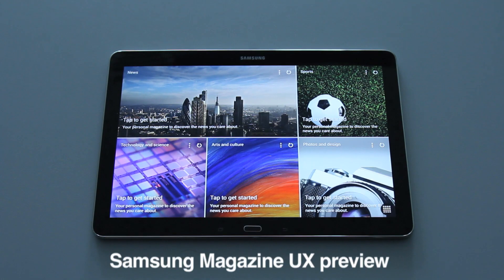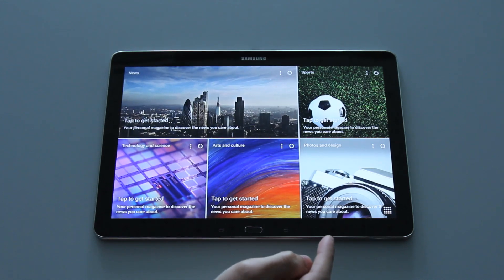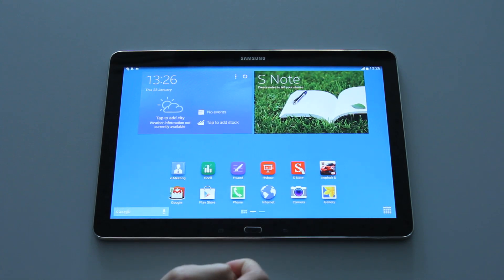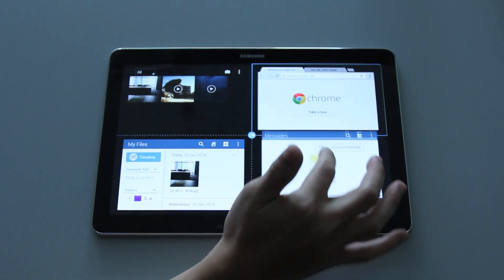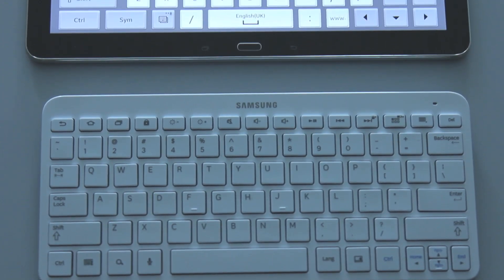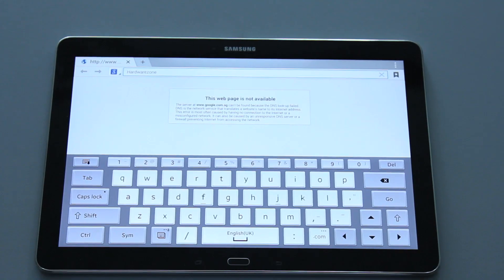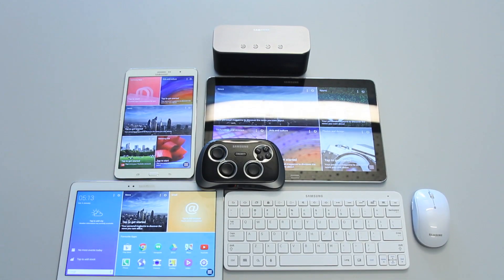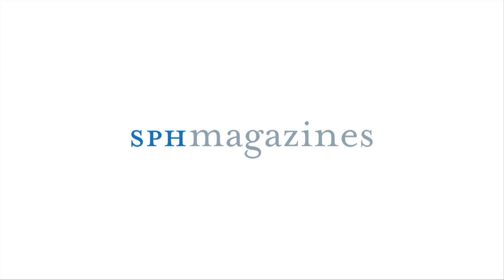Preview of Samsung's Magazine UX on the Galaxy NotePRO 12.2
The Samsung Galaxy NotePRO 12.2 comes with a new interface, Magazine UX. Join us as we take you through a brief overview of the Magazine UX and other new software features.